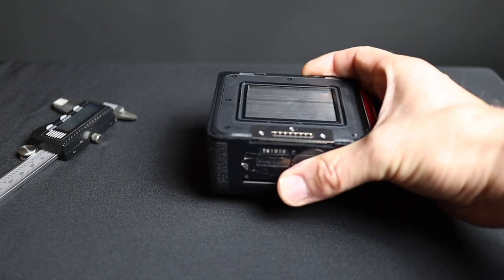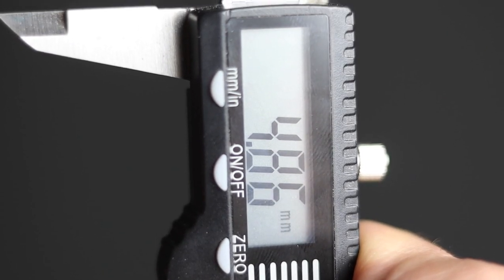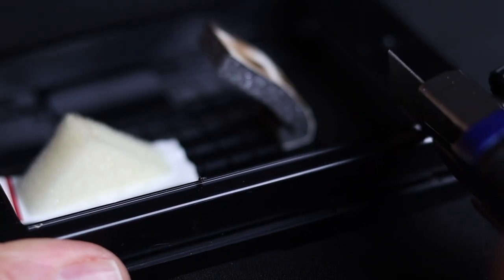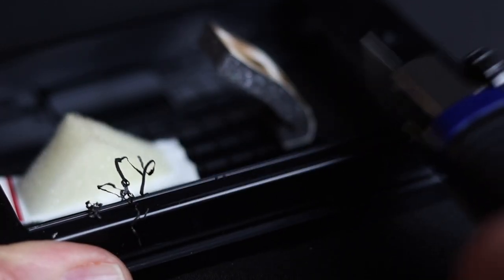Shooting Wet Plates with Autofocus (FAIL)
Shooting Wet Plates with my Mamiya 645 AFD II - not so easy as I guessed

If you want to buy the plates or ta limited fine art print: